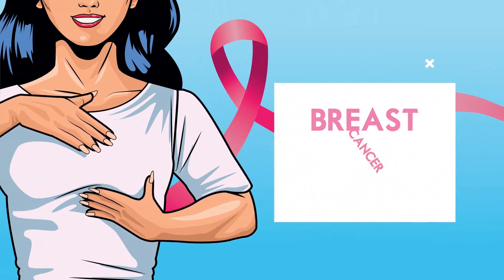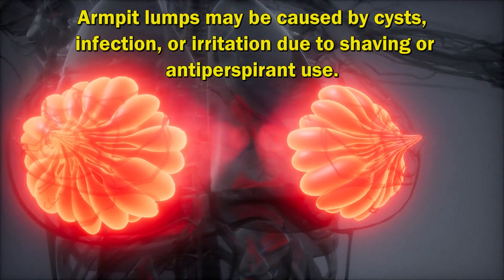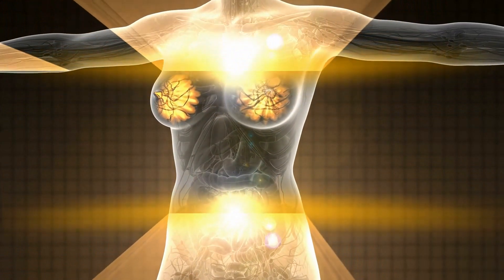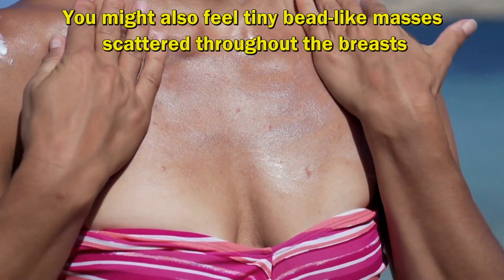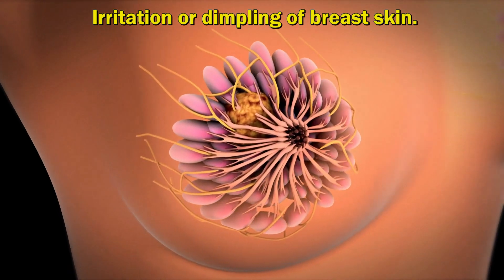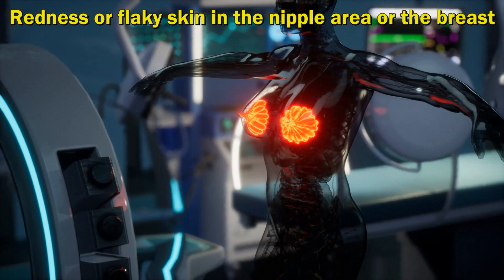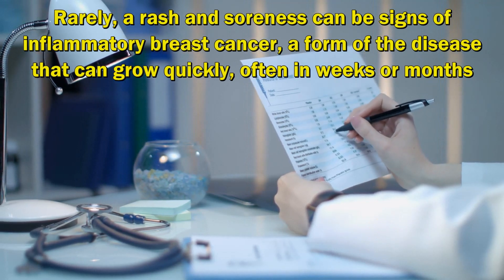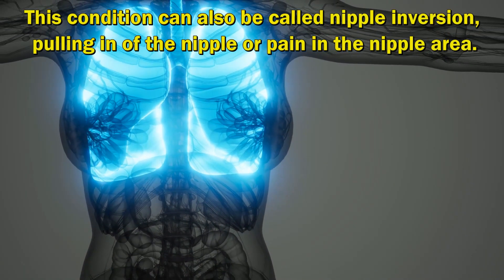first sign and symptoms of breast cancer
this video is talking about the first sign and symptoms of breast cancer